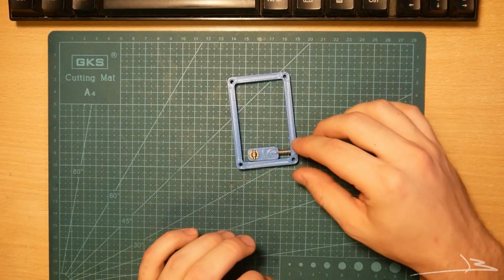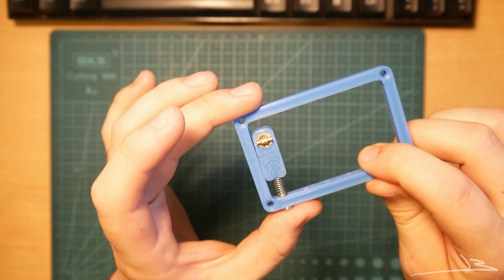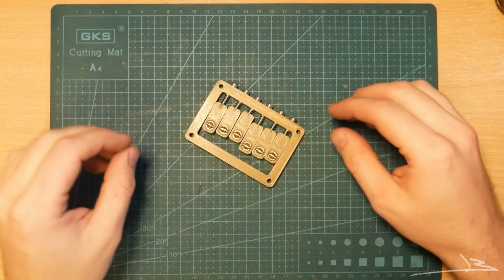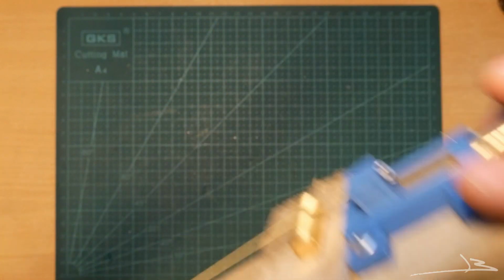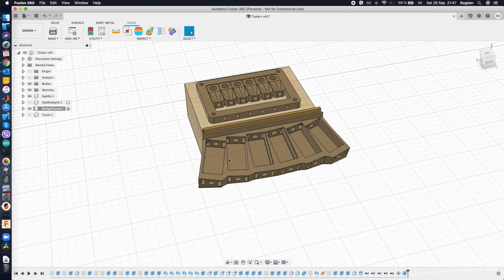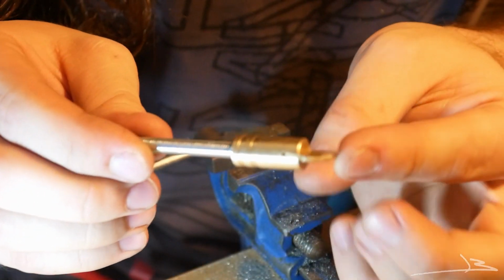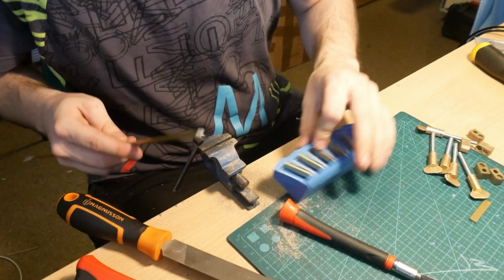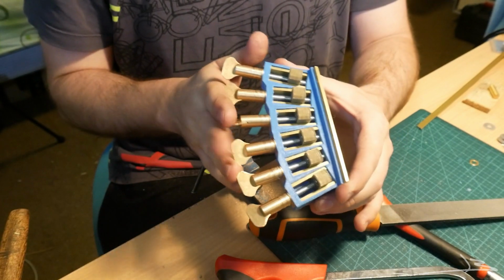Building a guitar from scratch | Ep6 - DIY 3D-printed tuners | Great Guitar Build Off (Unofficial)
In this episode I am finally coming up with a 3D printed design for a bridge and tuning system that meets all the requirements needed for a guitar. I am extremely happy with the result but now only the real-life test will tell us if it's actually going to be good enough or not.